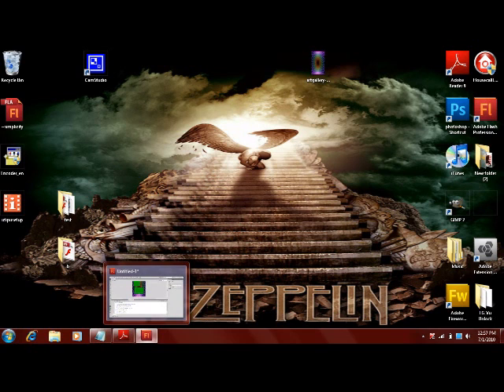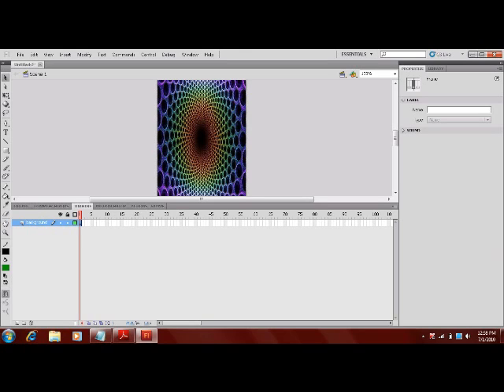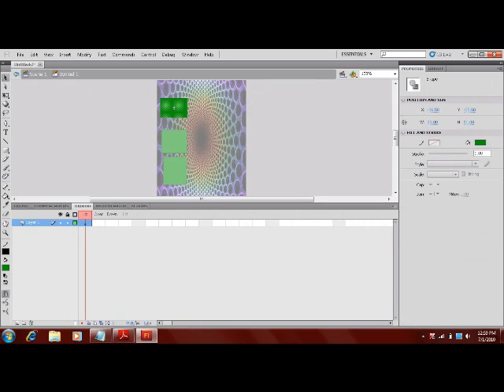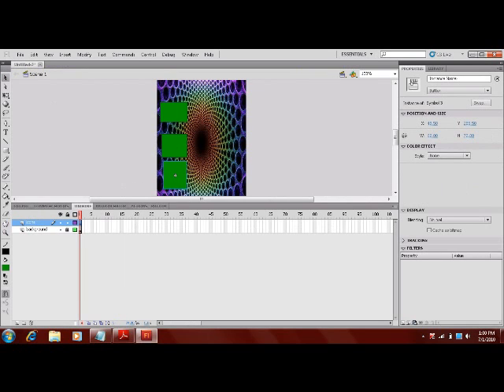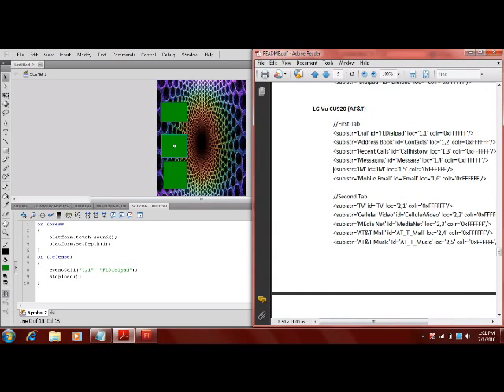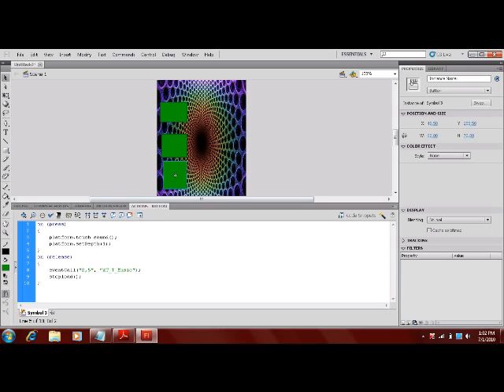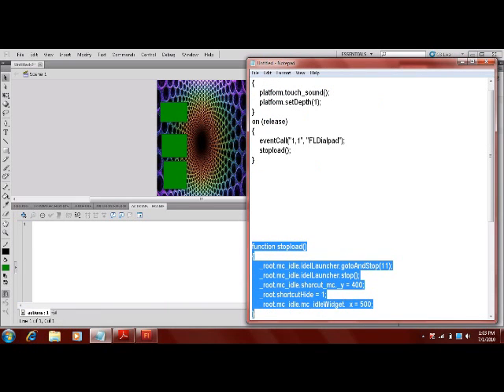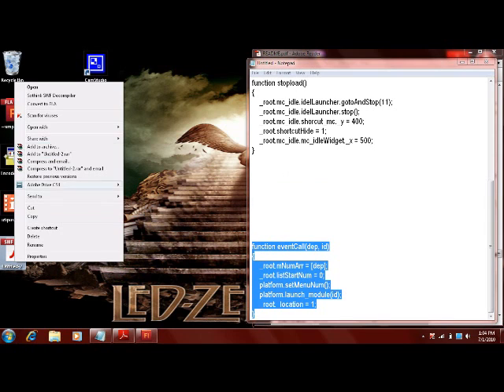make a theme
how to make a basic theme